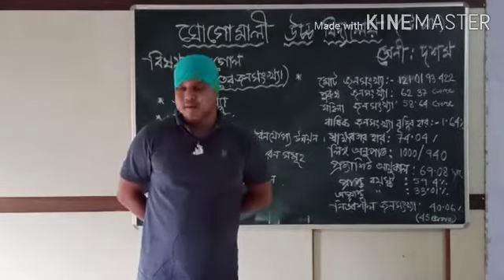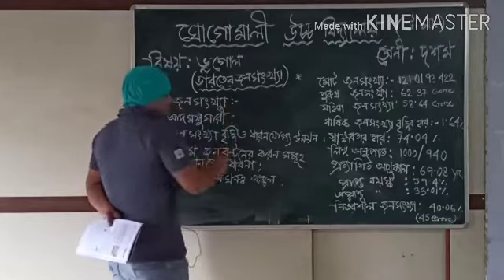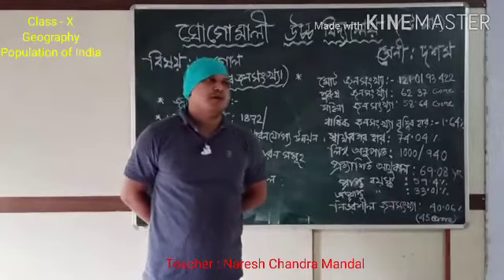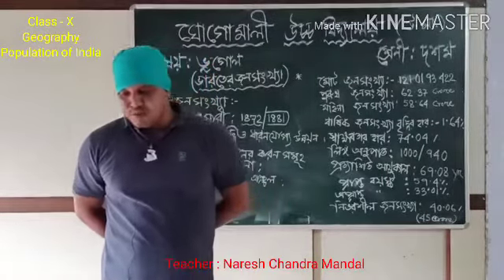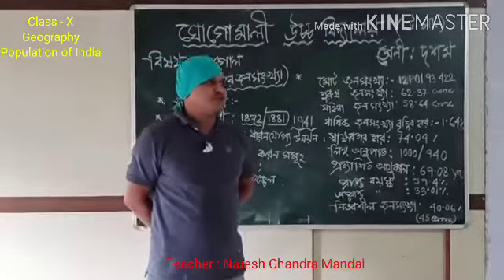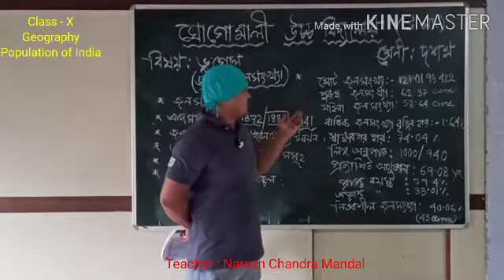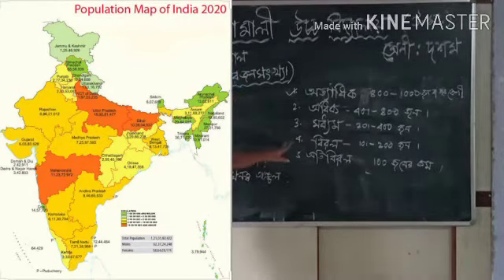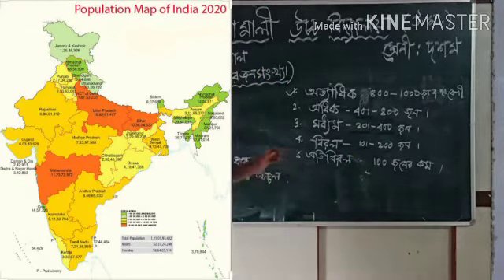C10 Geography Naresh Chandra Mandal teaches "Population of India"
A Ghogomali High School class lecture by teacher Mr Naresh Chandra Mandal for the students of Class -X. Subject – Geography, Subgroup – Demography, Discussion about Population in India
This is the a lecture recorded during an initiative by the school to reach the students through social media and try to educate them during the no school no student attendance COVID-19 period.
Teaching: Naresh Chandra Mandal
Videography, Editing,Coordination and Direction : Sourav Dasgupta
Production: Ghogomali High School (HS), Ghogomali, Siliguri, West Bengal, India.